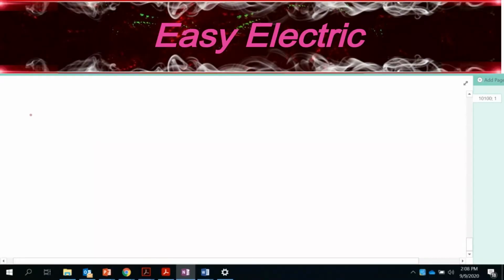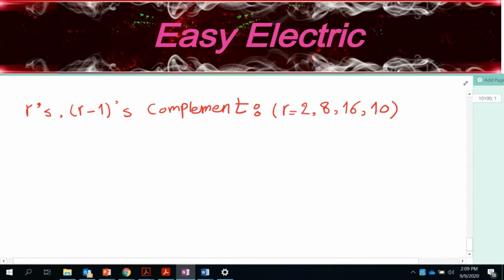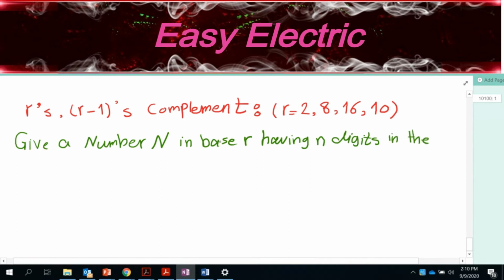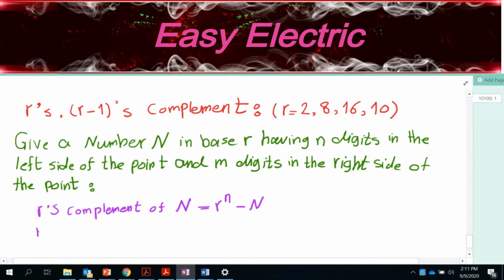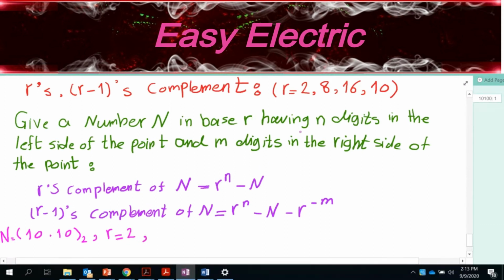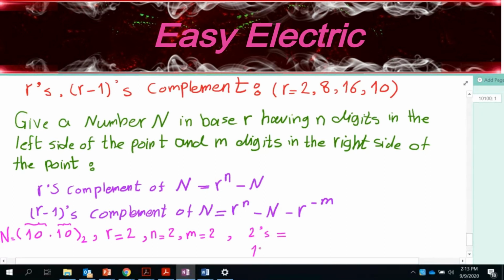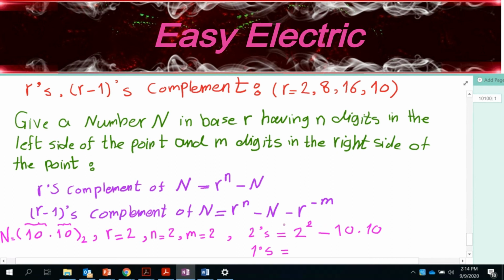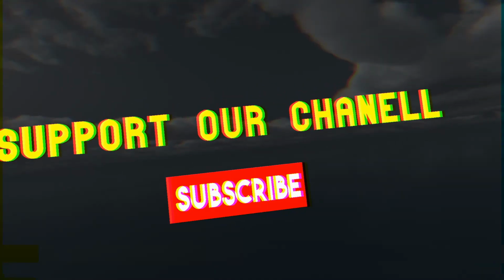Complements of Numbers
Welcome to the Easy Electric channel. In this video, you will learn about complements of numbers.